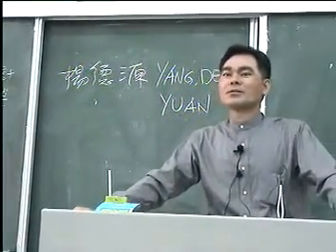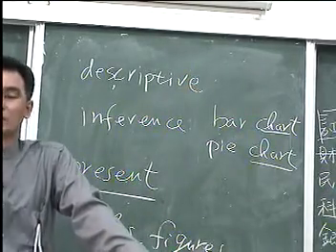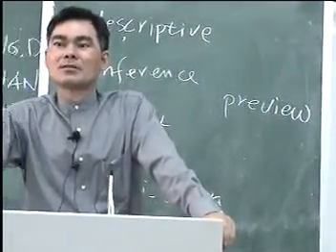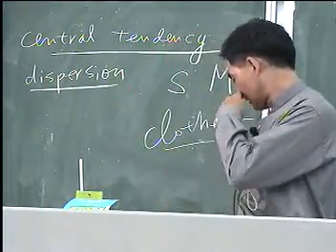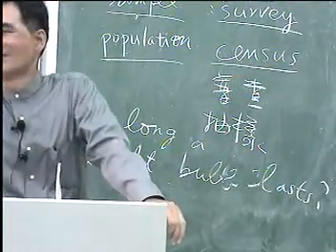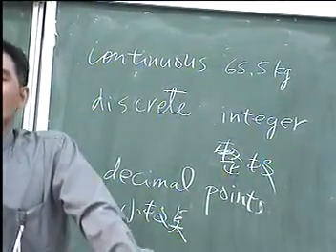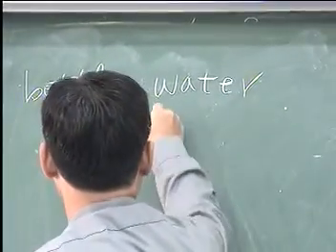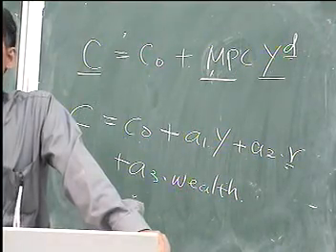ydy 初級統計 2003 統計學：課程簡介introduction